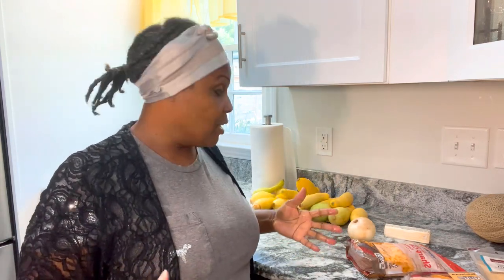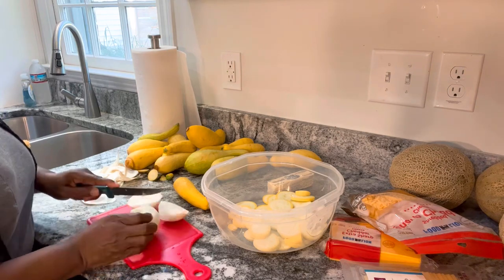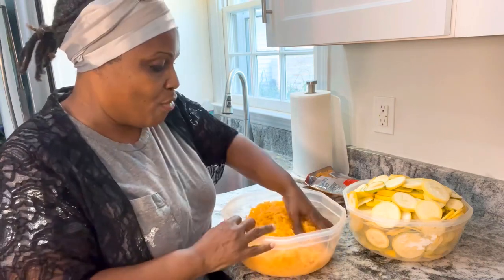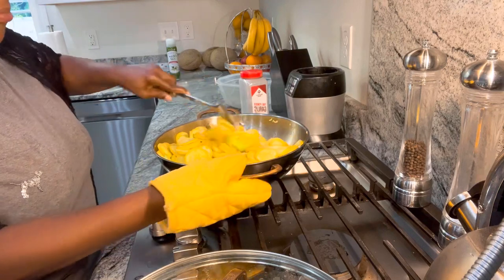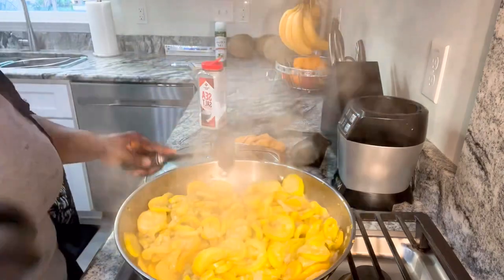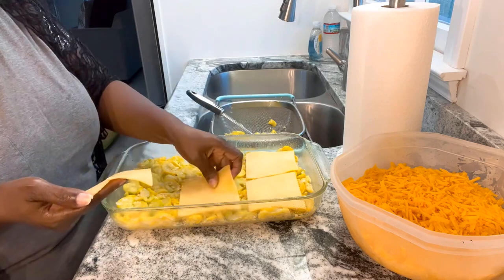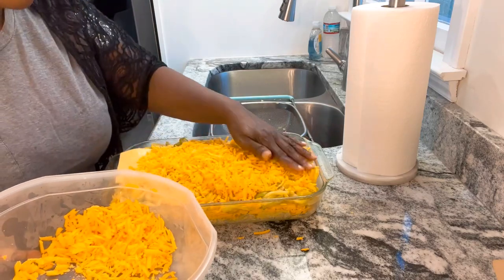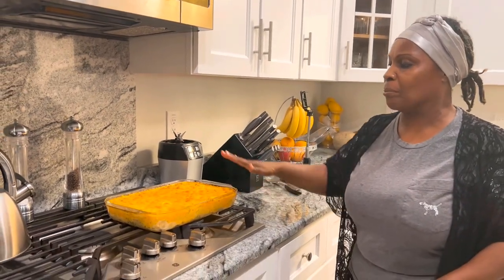“Real Cheesy” Squash Casserole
INGREDIENTS :
10 medium Squash, 16 ozs Sharp Cheese Shredded , 16 ozs Extra Sharp Cheese Shredded, Sliced Gouda 8 ozs, 1 Stick of Margarine or Butter,
1 Large Onion

Mail Call
Grammy Yah